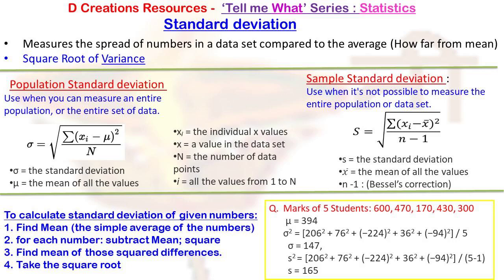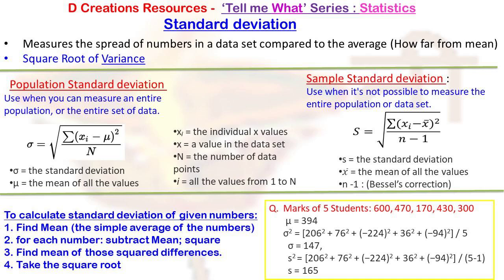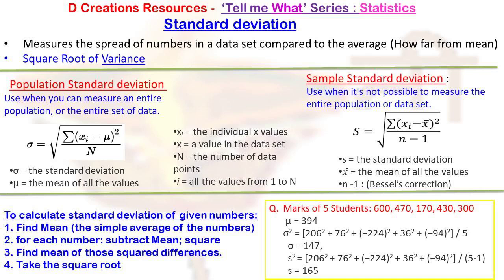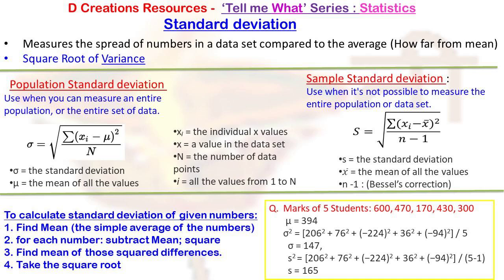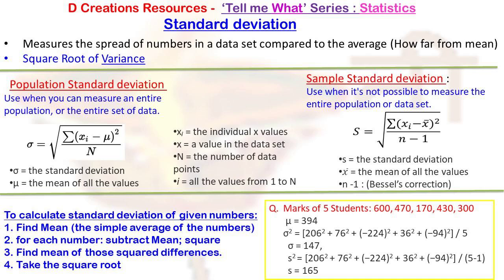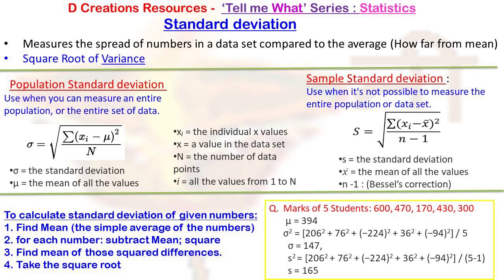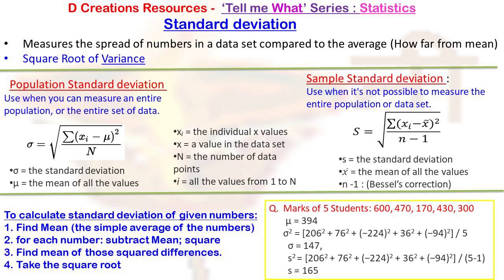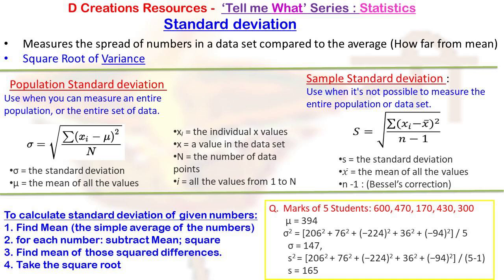Ep 4, Standard Deviation, 'Tell Me WHAT series, Variance, population, sample, D Creations Resources